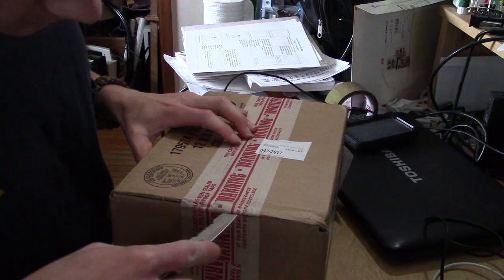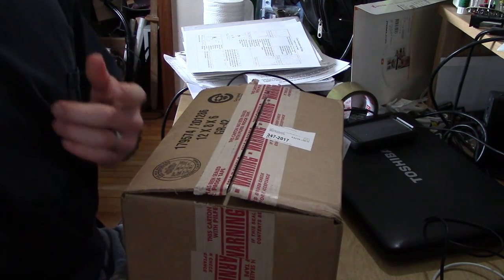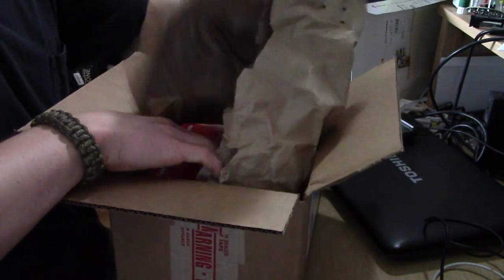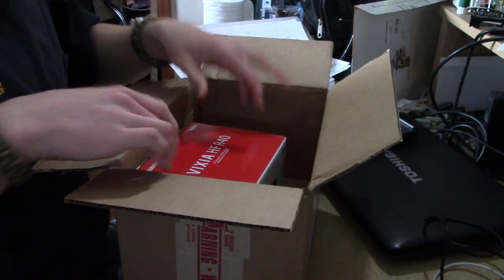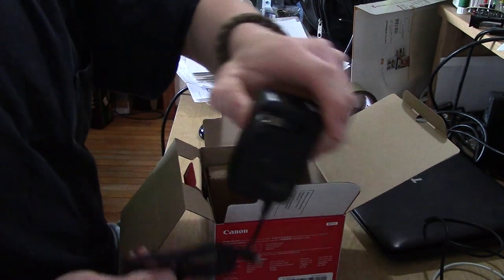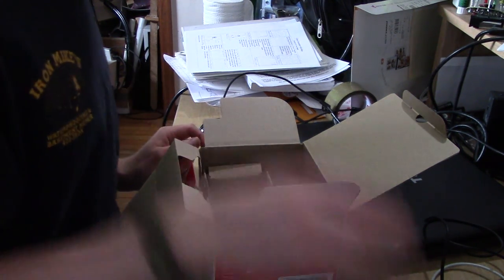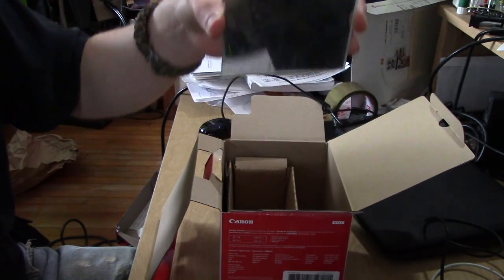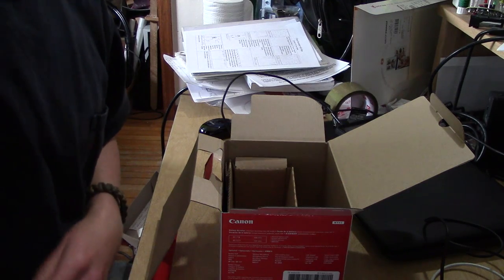The one with the New Camera!!!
Our new camera has arrived and we're opening it up. The internet loves unboxing videos.